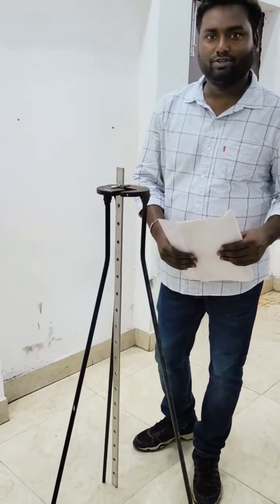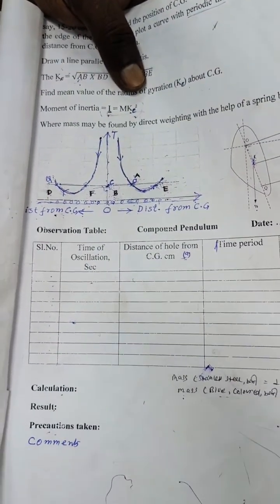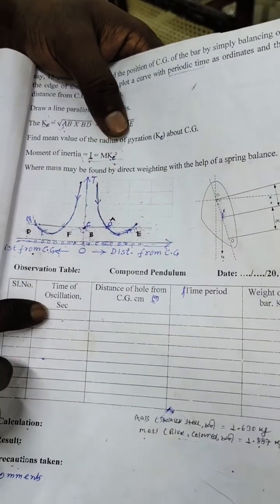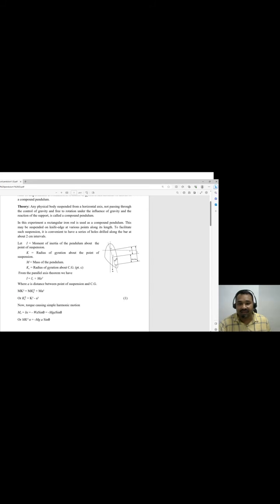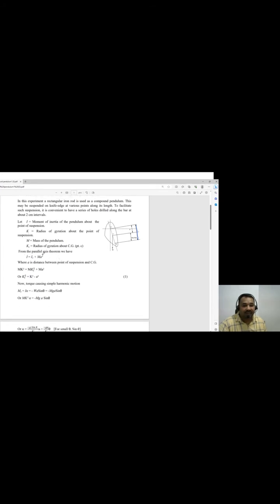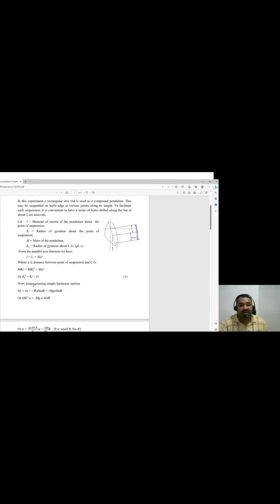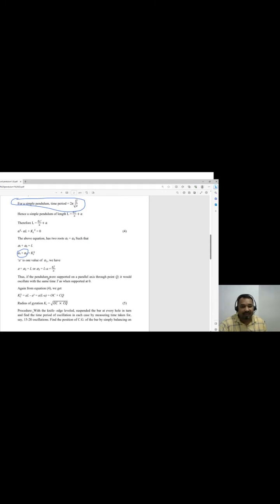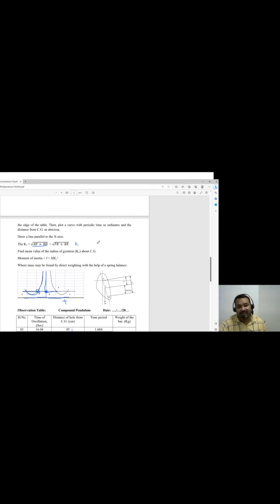Compound Pendulum - To Determine Radius of Gyration & Moment of Inertia: Engineering Mechanics Lab